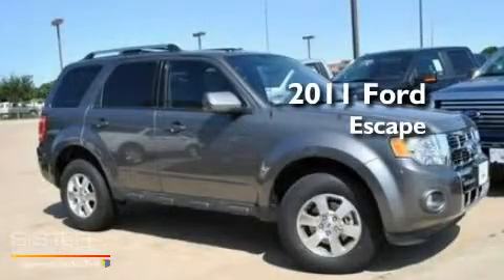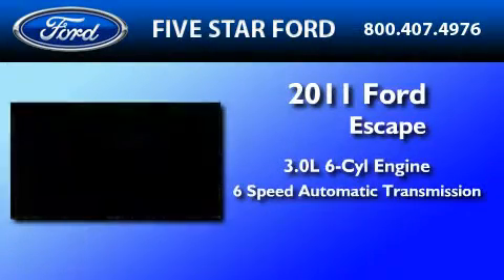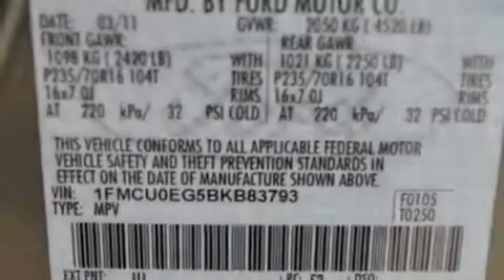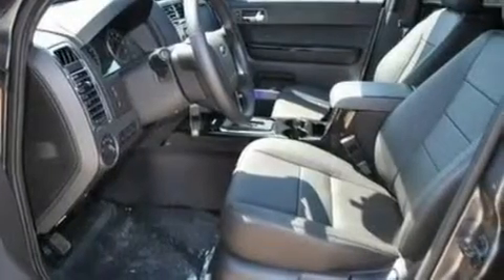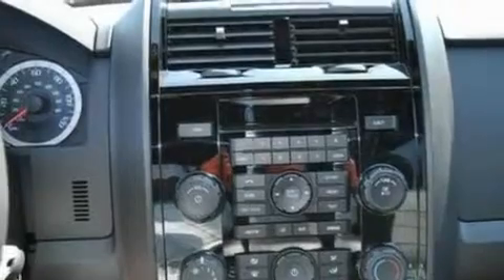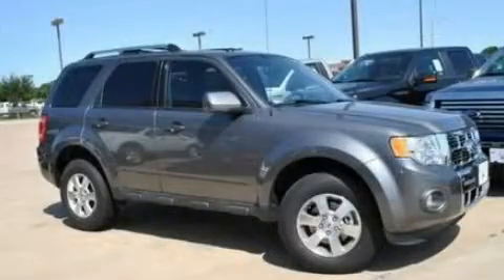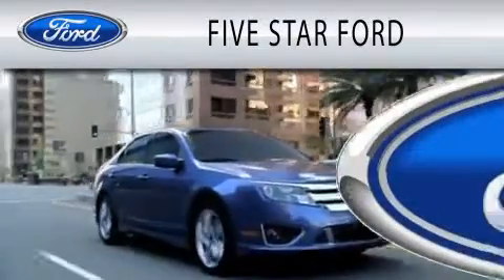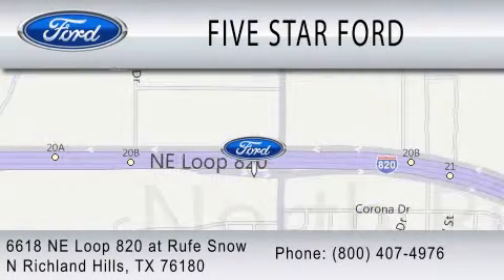2011 FORD ESCAPE TX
Year : 2011
 Make : FORD
 Model : ESCAPE
 Engine : 3.0L V6
 Trans . : AUTO 6SPD
 Exterior : STERLING GRAY METALLIC

 Stock : BKB83793